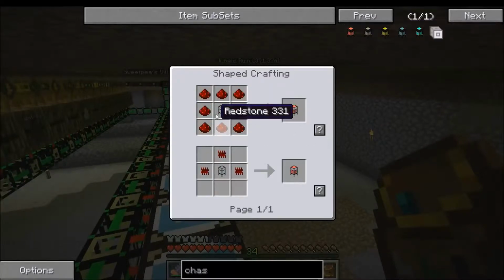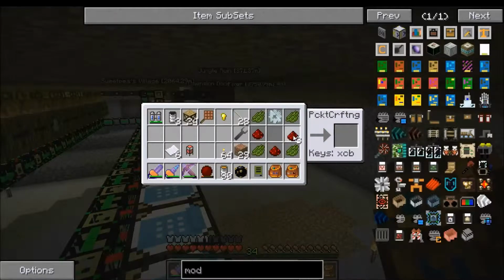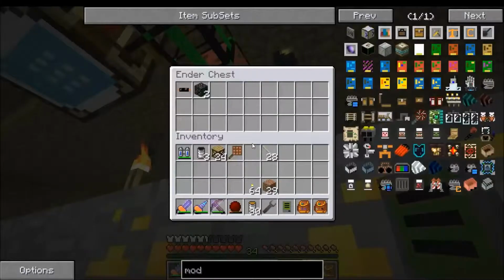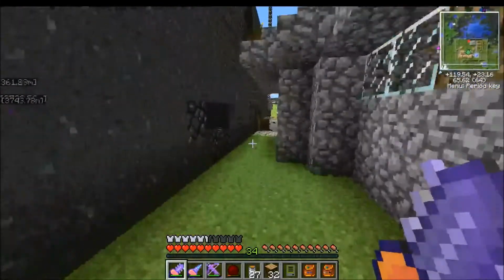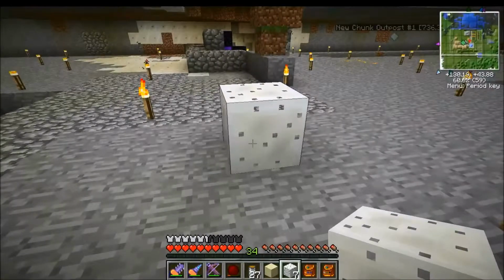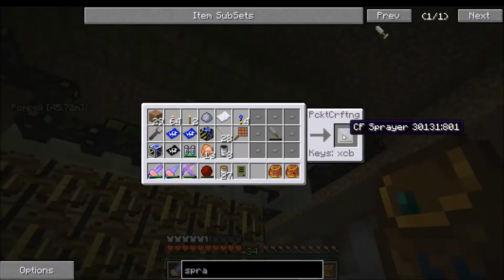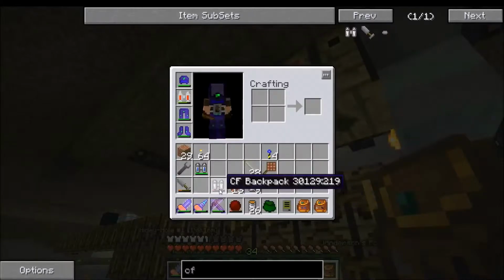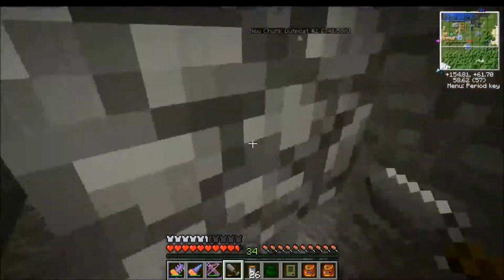Tekkit Lite Crash Course 26: Build Me Up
As the Quarry digs out my factory basement, I make a racetrack out of the Logistics array and spray foam everywhere.